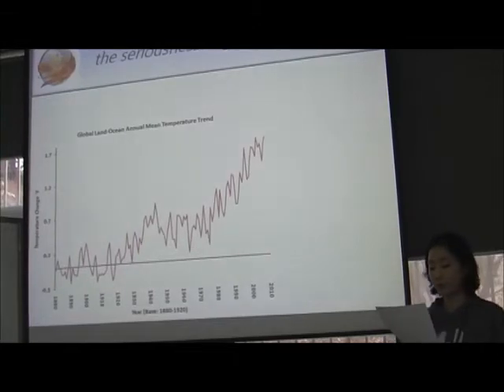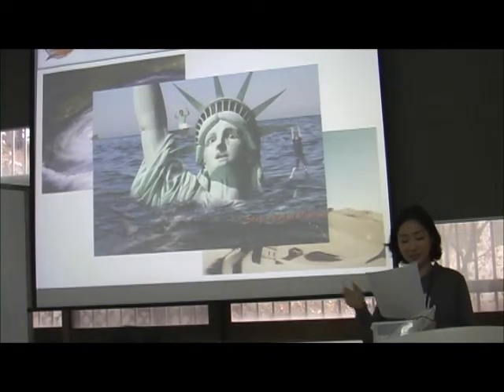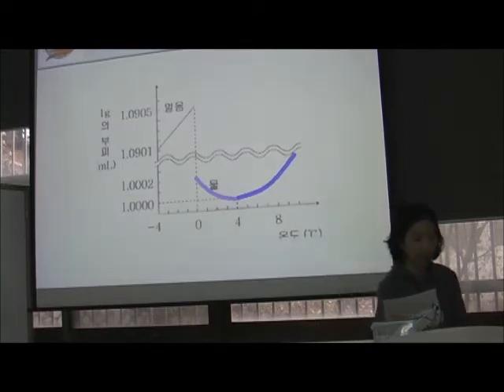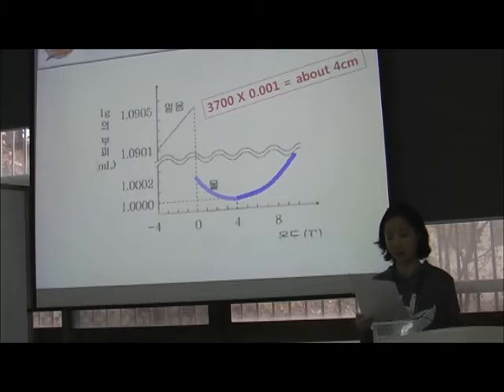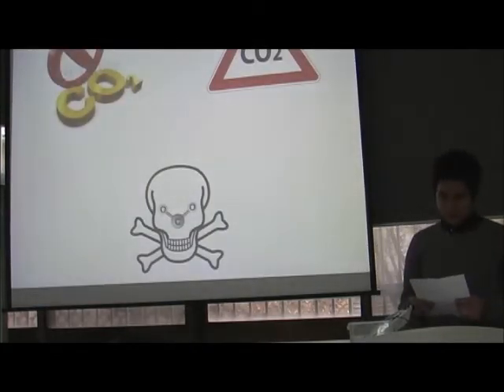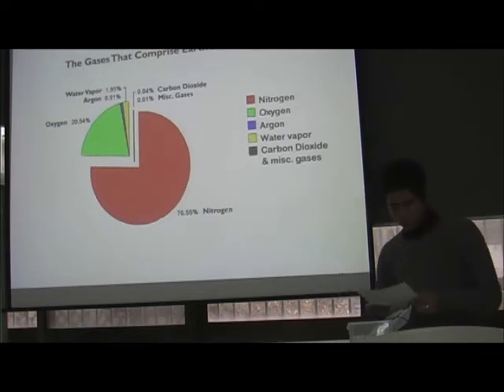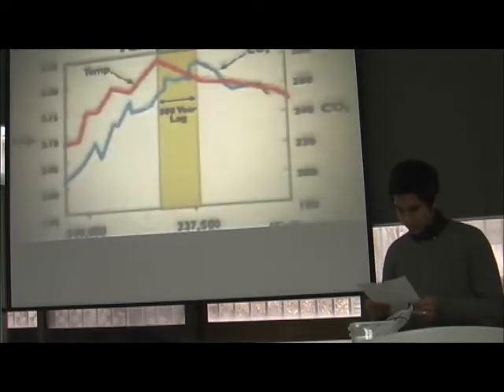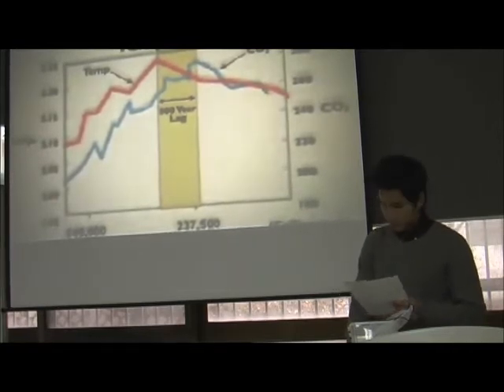Thurs 3 pm Climate change p2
clim